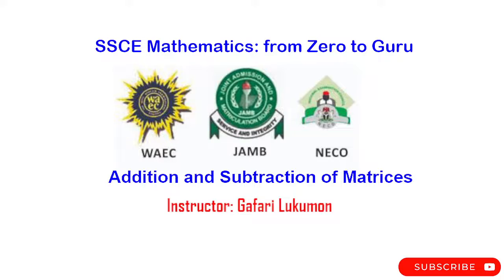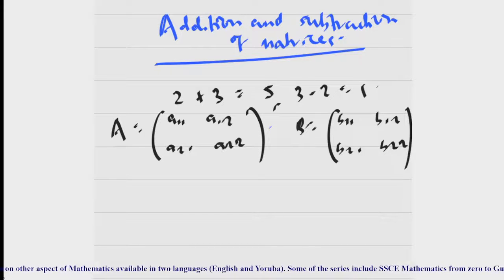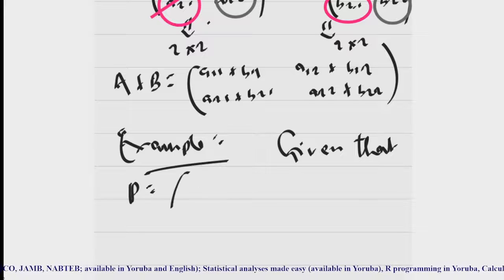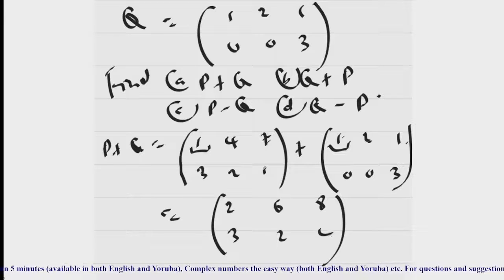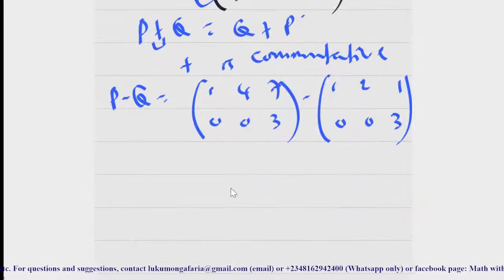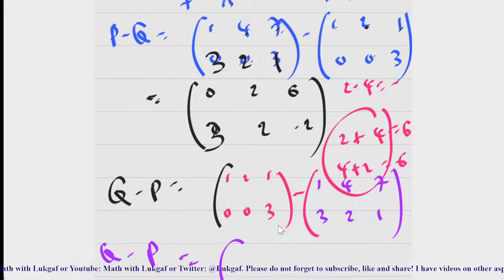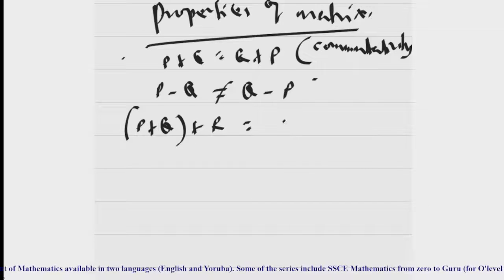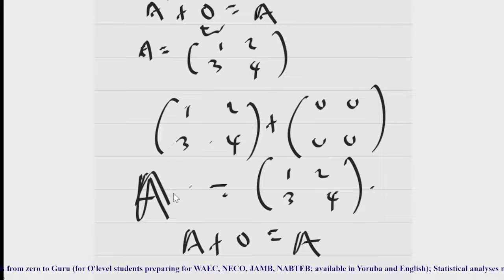Matrices and Determinants 2 - Addition and subtraction of matrices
In this video, you will learn how to add and subtract two or more matrices.